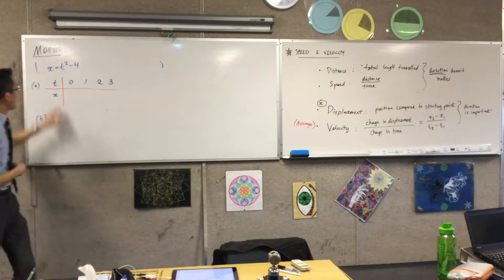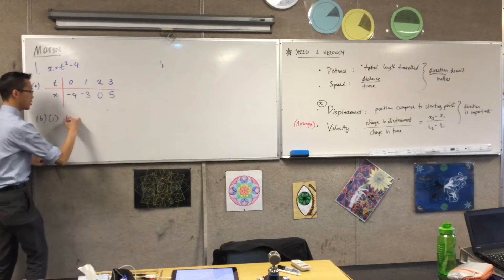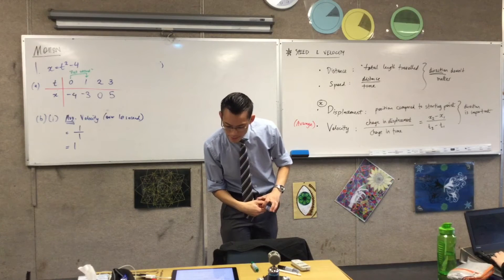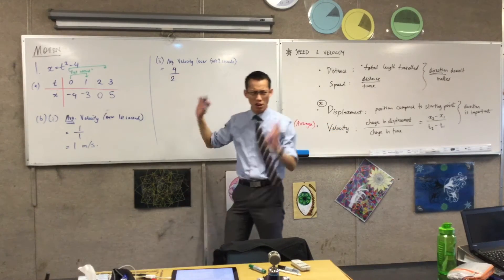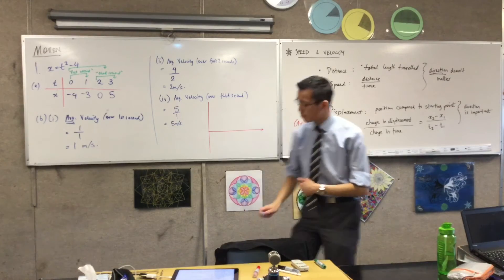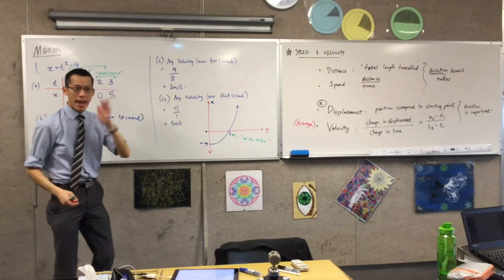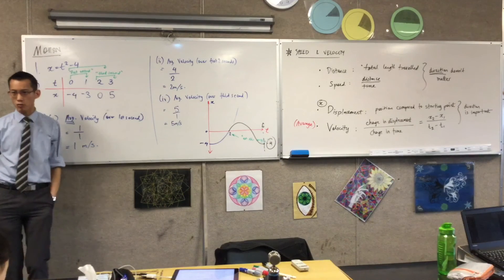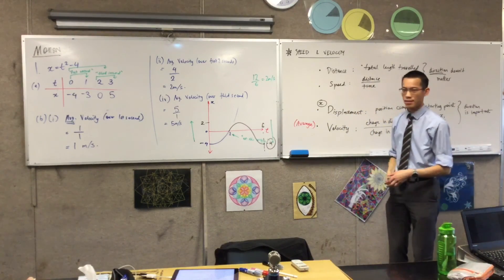Straight Line Motion & Average Velocity (simple example)